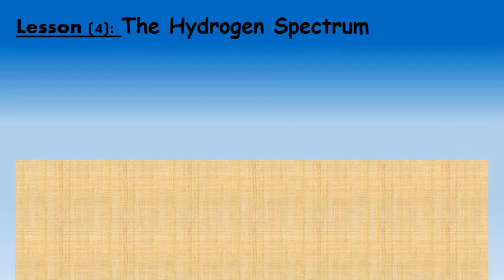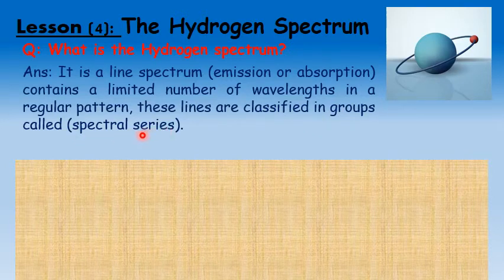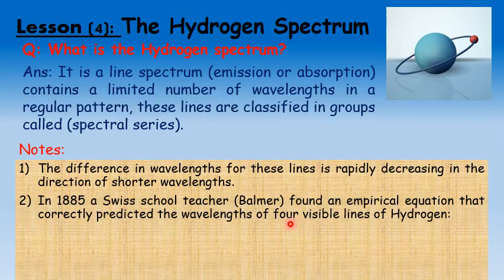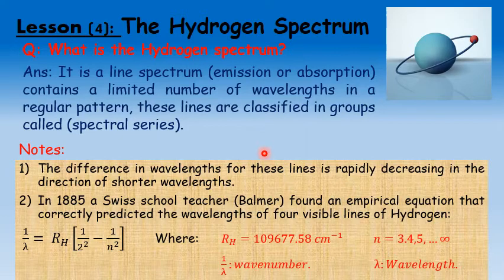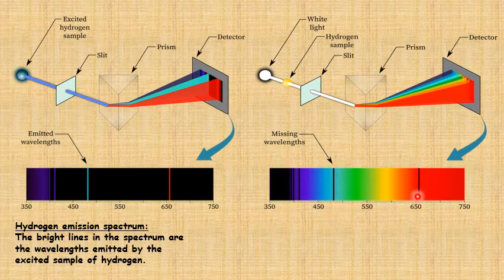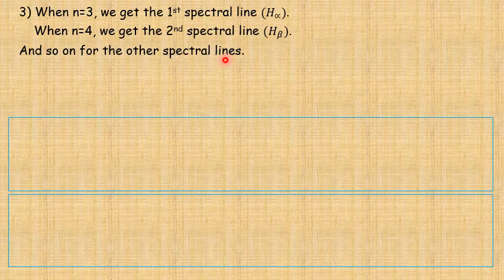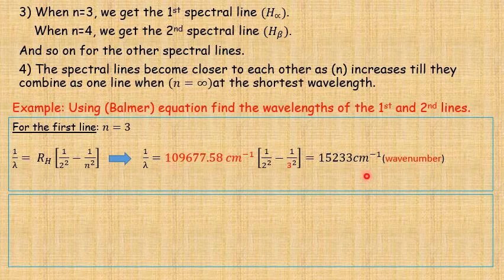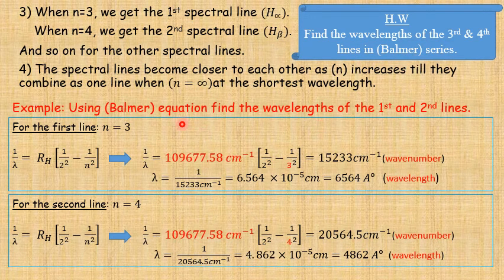Lesson 4: The Hydrogen spectrum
Class 12 lessons